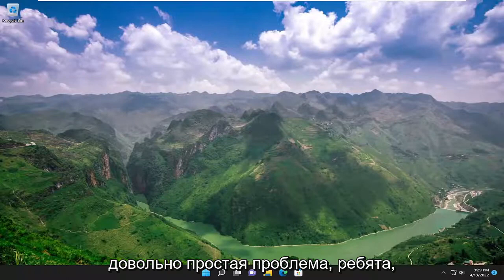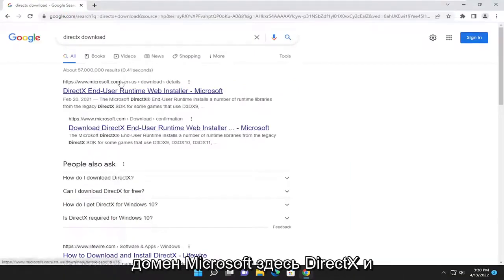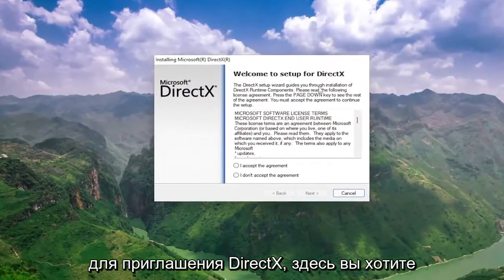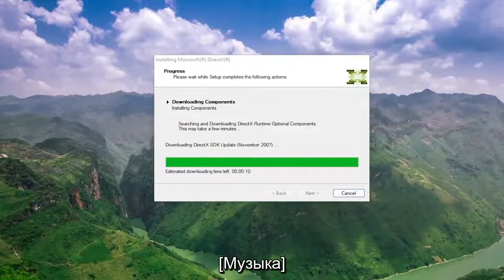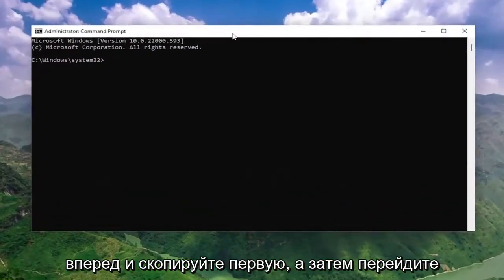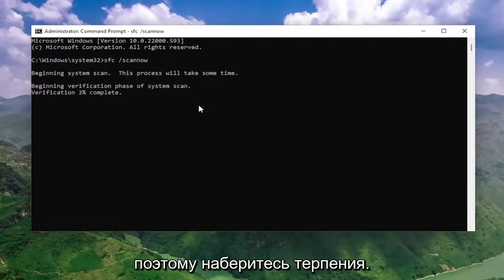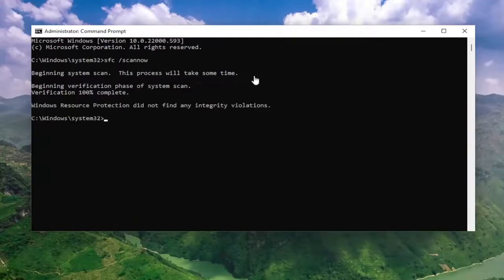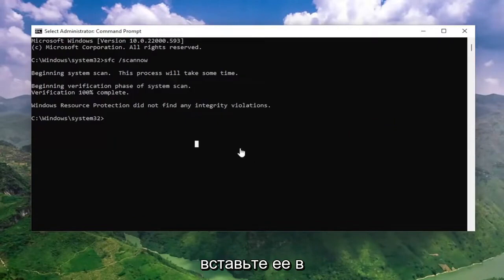Как исправить ошибки dxgi.dll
Программа не запускается, так как dxgi.dll отсутствует на вашем компьютере FIX

Используемые команды:
sfc /scannow

Ошибки dxgi.dll вызваны ситуациями, которые приводят к удалению или повреждению DLL-файла dxgi.

Если при использовании или установке определенных программ, завершении работы Windows или загрузке Windows или, возможно, даже во время установки Windows вы сталкиваетесь с сообщением об ошибке Программа не может запуститься, поскольку на вашем компьютере отсутствует dxgi.dll, тогда этот пост предназначен для того, чтобы помочь вам быстро решить проблему.

В некоторых случаях ошибки dxgi.dll могут указывать на проблему с реестром, вирус или вредоносное ПО или даже на аппаратный сбой.

Вопросы, рассмотренные в этом руководстве:
программа не может запуститься, потому что на вашем компьютере отсутствует api-ms-win-crt-runtime-l1-1-0.dll
программа не может запуститься, потому что на вашем компьютере отсутствует msvcp140.dll
программа не может запуститься, потому что vcruntime140.dll отсутствует на вашем компьютере
программа не может запуститься, потому что на вашем компьютере отсутствует d3dx9_43.dll
программа не может запуститься, потому что на вашем компьютере отсутствует msvcr120.dll
программа не может запуститься, потому что xinput1_3.dll отсутствует на вашем компьютере
программа не может запуститься, потому что на вашем компьютере отсутствует api-ms-win-crt-heap-l1-1-0.dll
программа не может запуститься, потому что на вашем компьютере отсутствует msvcr100.dll
программа не может запуститься, потому что на вашем компьютере отсутствует api-ms-win-crt-convert-l1-1-0.dll
программа не может запуститься, потому что на вашем компьютере отсутствует api-ms-win-crt-stdio-l1-1-0.dll